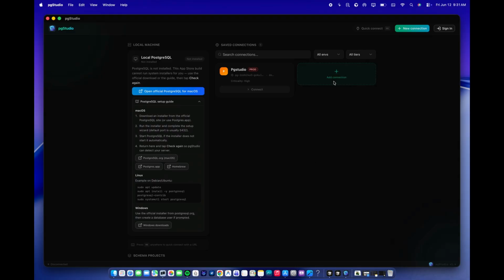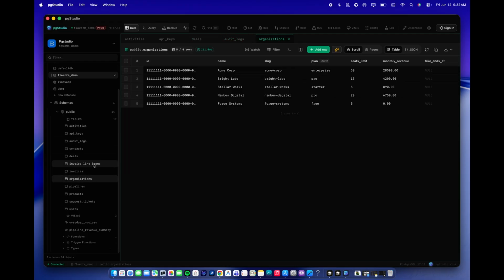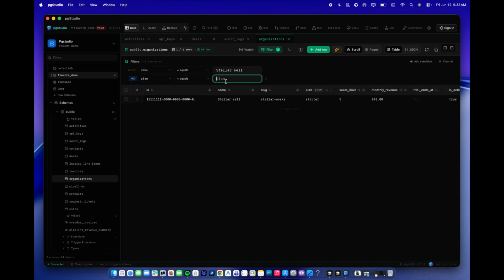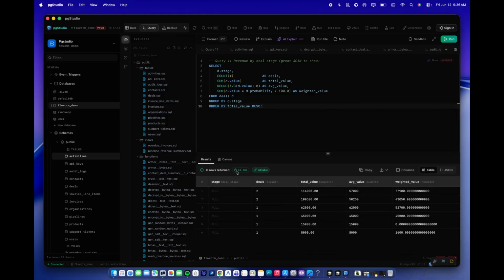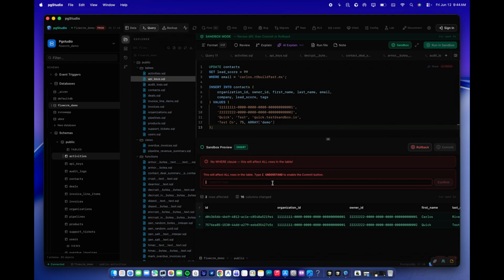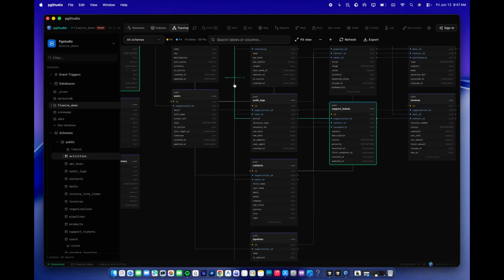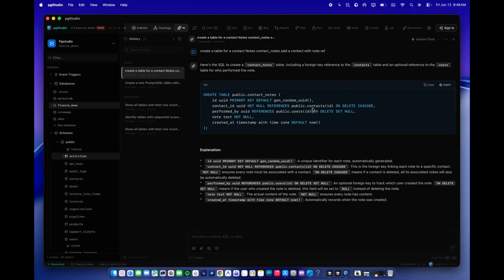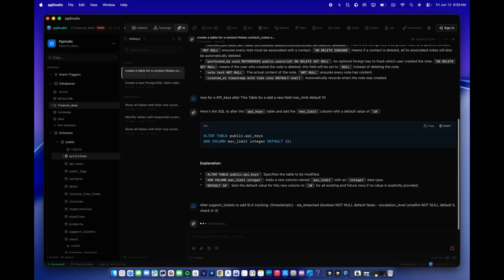pgStudio — Performance-First PostgreSQL Client for Developers | Full Demo (2026)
pgStudio is a performance-first PostgreSQL studio for developers who need fast answers on big schemas and large result sets — without the lag of traditional database IDEs.

In this intro demo, you'll see how pgStudio helps you connect, browse schema, run SQL, debug slow queries, manage sessions, visualize your database topology, and use AI-assisted query help — all in one modern workspace.

⚡ Built with Rust (Tauri) + Next.js for a native, responsive experience on macOS (with web/iPad support via data plane).

⏱ CHAPTERS
0:00 — Intro: What is pgStudio?
0:15 — Connect to PostgreSQL (SSH tunnel support)
0:35 — Fast schema browsing on large databases
0:55 — Browse large tables without UI freeze
1:20 — SQL editor + query execution
1:45 — EXPLAIN & query plan visualization
2:05 — Live sessions: find & terminate blocking queries
2:25 — Schema topology graph
2:40 — AI chat with schema-aware context
2:55 — Download & try pgStudio

✨ KEY FEATURES
• Virtualized result rendering for large datasets
• Monaco SQL editor with formatting & risk guardrails
• Query history & performance debugging workflows
• EXPLAIN / plan visualization
• Live sessions panel (pg_stat_activity)
• Index builder & extensions management
• ER-style schema topology (React Flow)
• Migration studio with safety checks
• AI-assisted SQL & schema design (Gemini)
• SSH tunnel support for remote Postgres
• Git / GitHub integration
• Command palette & keyboard shortcuts

🛠 TECH STACK
UI: Next.js, React, Monaco Editor, Zustand
Desktop: Tauri v2
Database driver: Rust (tokio-postgres)
Web mode: Rust Axum data plane API

👤 WHO IS THIS FOR?
Solo developers and small teams running Postgres-backed products — especially when you have lots of tables, large row counts, and need production debugging workflows without context switching.

📌 VERSION SHOWN
pgStudio v1.4.7 — Performance-first Postgres Studio